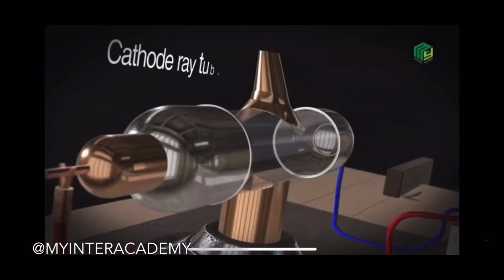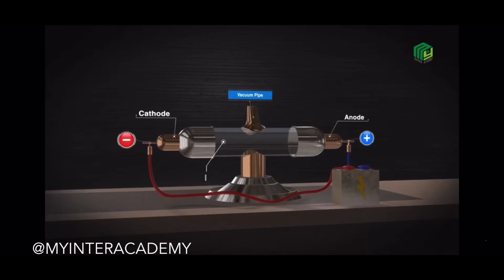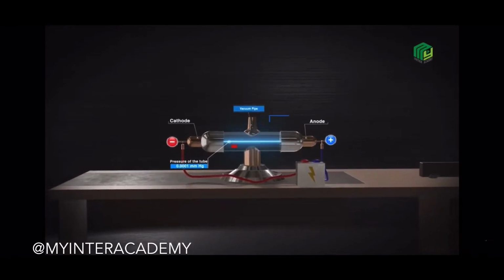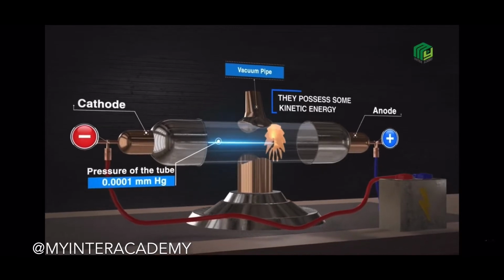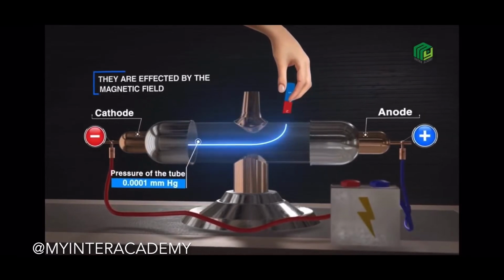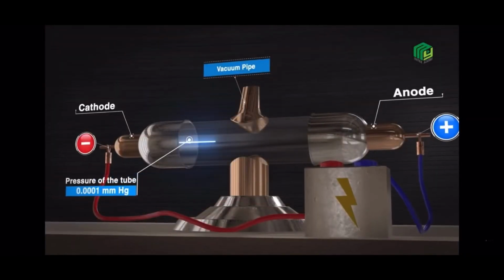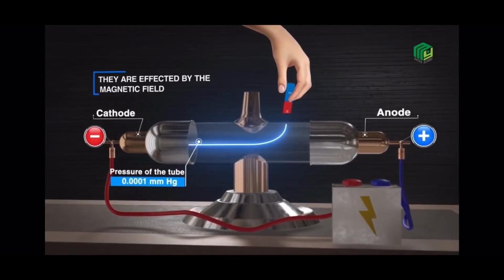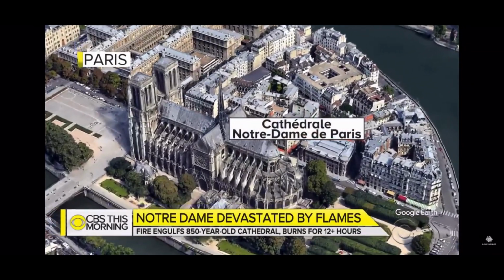Cathode Rays and the Mystery of Cathedrals